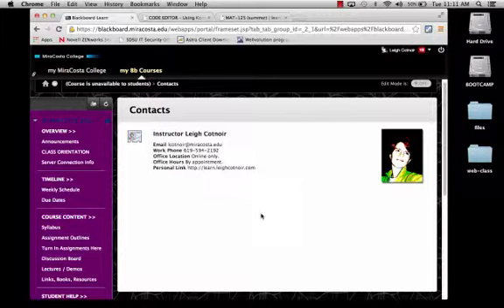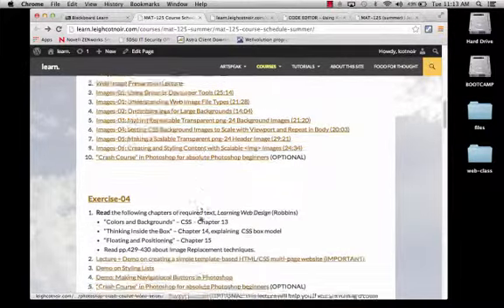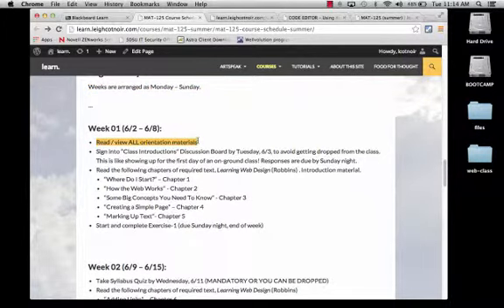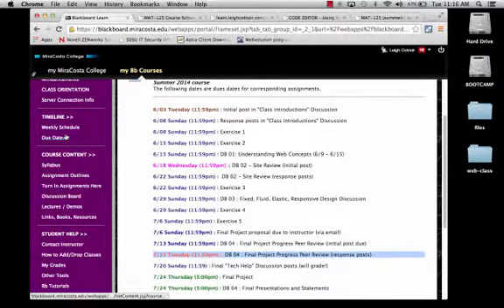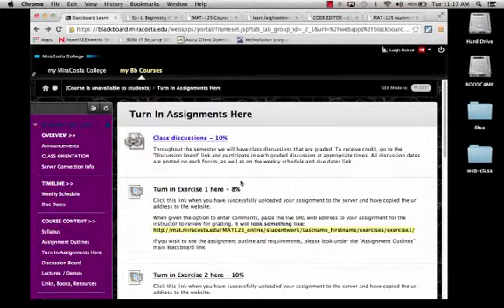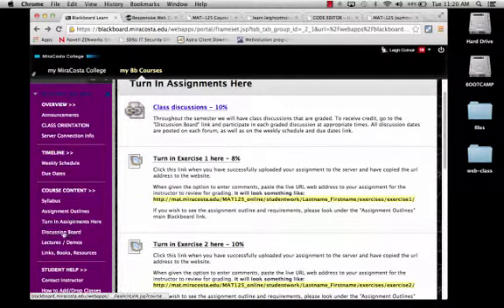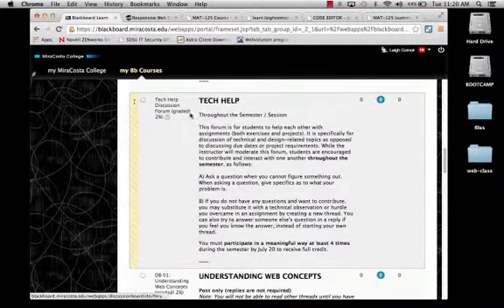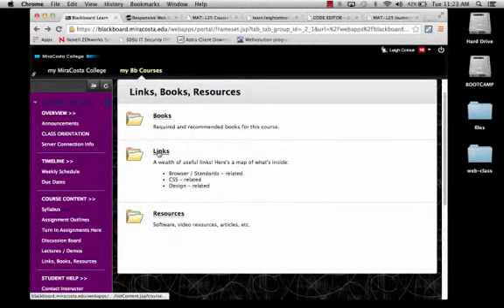MAT-125 ORIENTATION Part 2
Although this video was created for a Summer 2014 session, it will still be relevant to other future MAT-125 class sections as well.